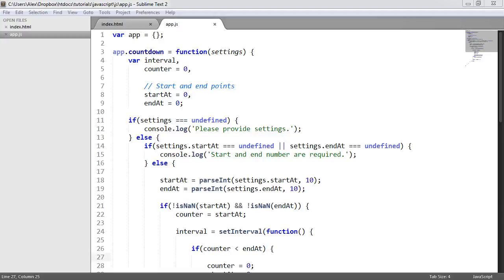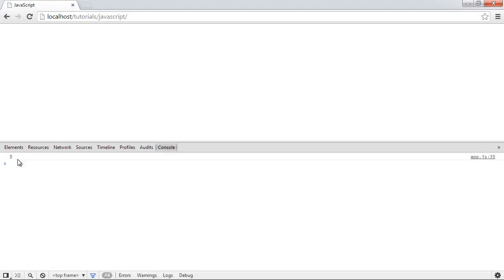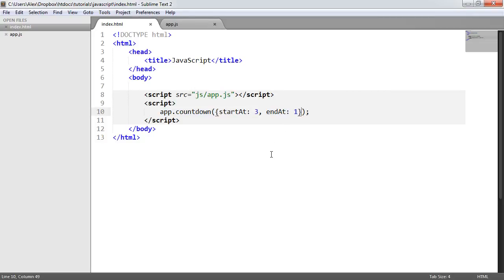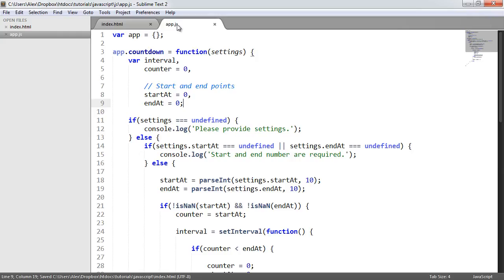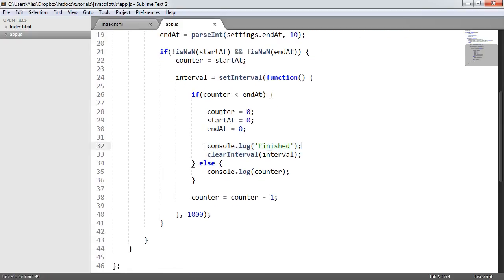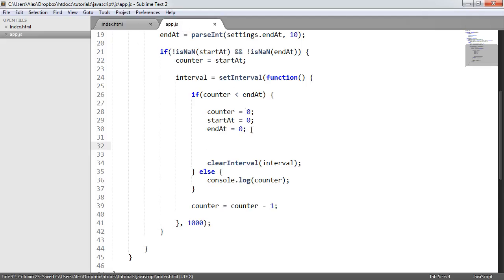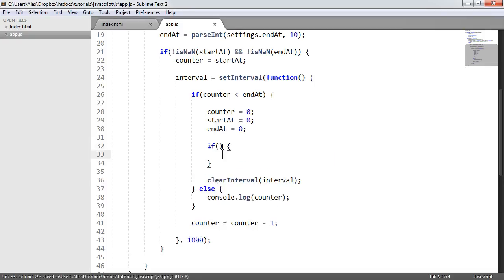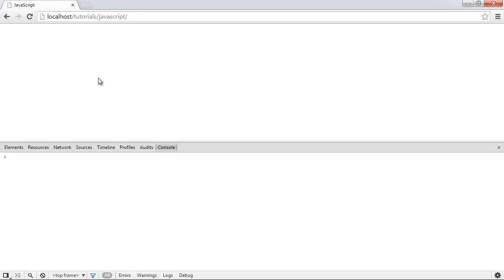21 Callbacks in Countdown